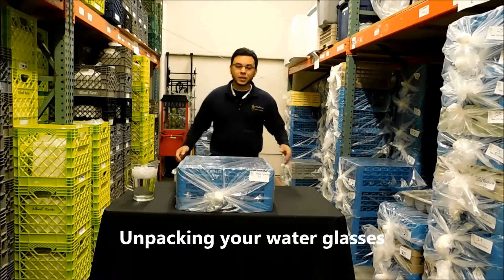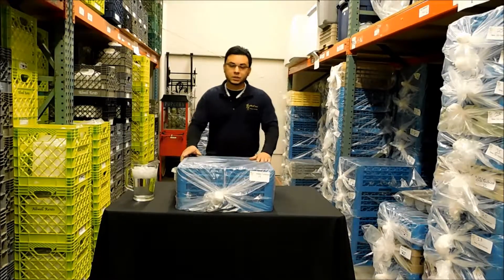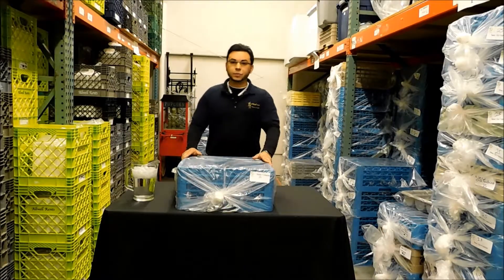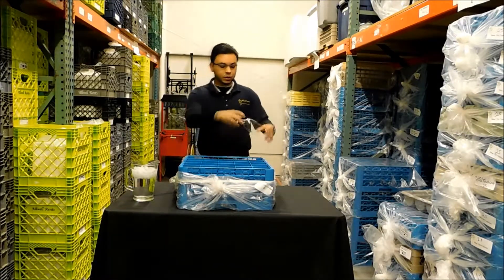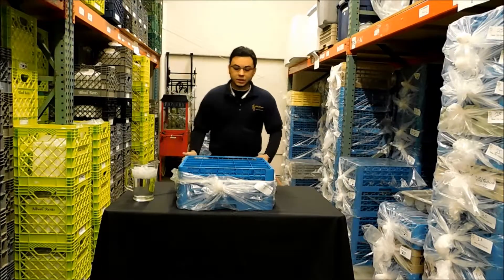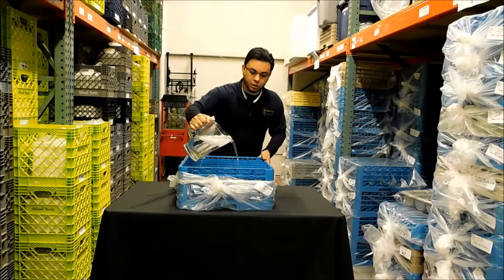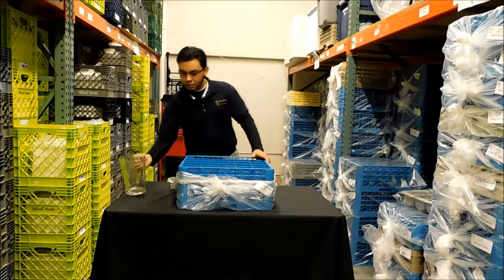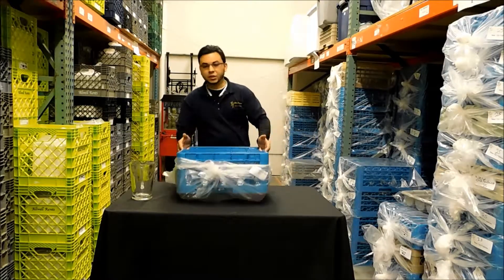Allwell Rents Extraordinary Parties!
Specializing in party rentals such as the finest rental linen, china, flatware and glassware, Allwell Rents ensures your party will be extraordinary. Everything you need for your party to be the happiest memory possible is provided. Delivery, pick up, setup and strike are all available.  This video is about how to pack and unpack the water glasses when theya re delivered to your event.